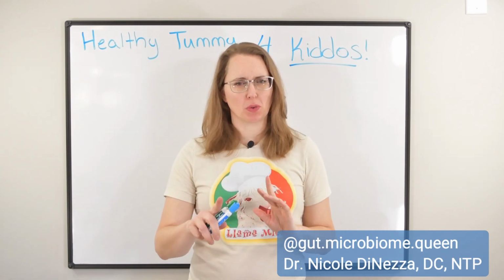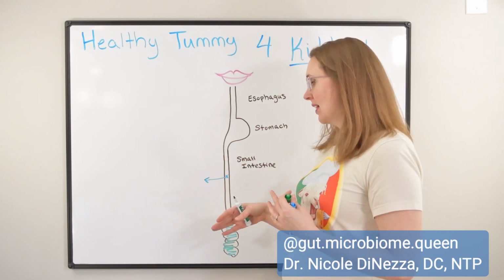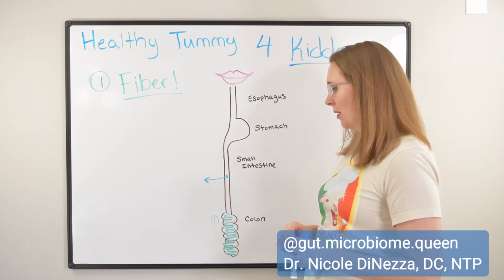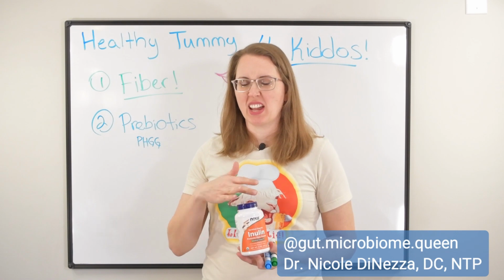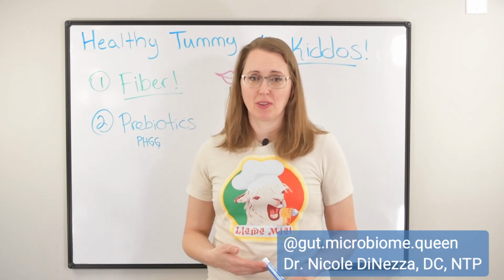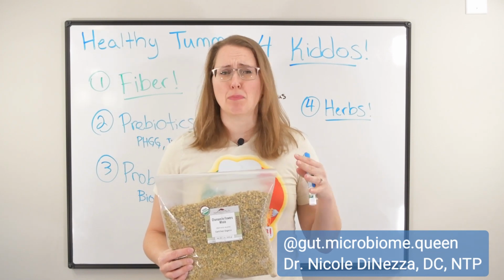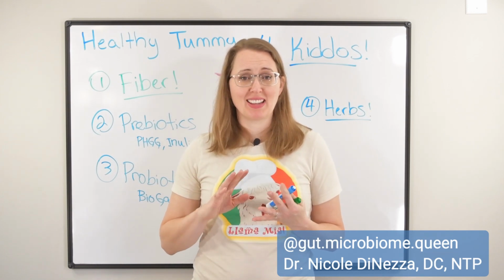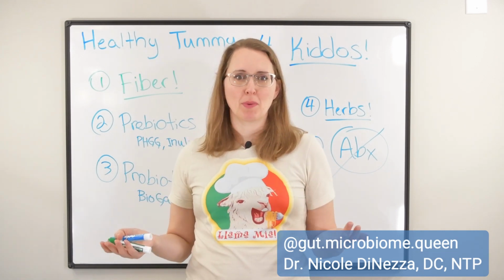Gut Health for Kids: Building a Healthy Microbiome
Tummy aches! Constipation! Antibiotics- Oh my! How can we help our kids build better gut health? And what supplements and products can we get our children to take? (hint: it's not psyllium husk) In this video, I share my tips and tricks for helping your child (or children pleural!) build and maintain good gut health. If you're going to give your kids a gift that keeps on giving, good gut health is surely it ;)

Want to work with me? I'd love to help you overcome:
- Bloat and/or abdominal distention (preggo belly, minus the baby)

Poop like a champion AND eat the foods you love 😊